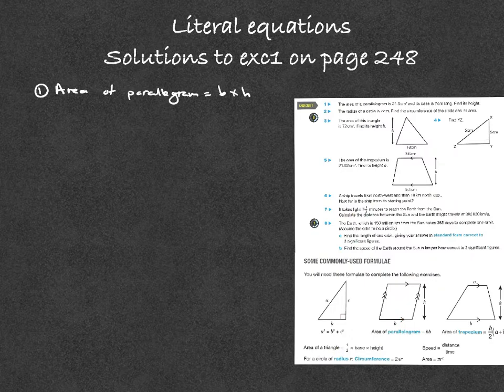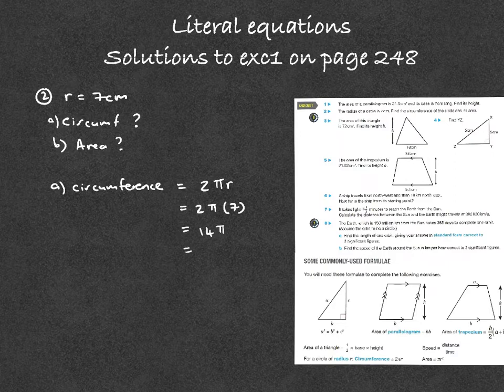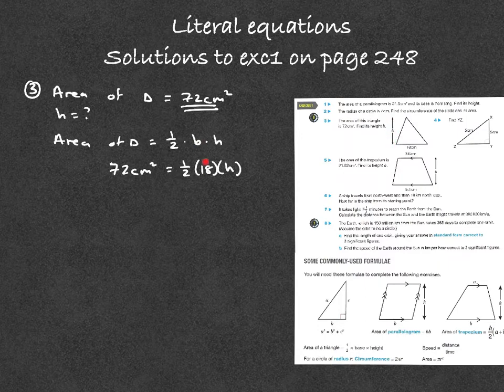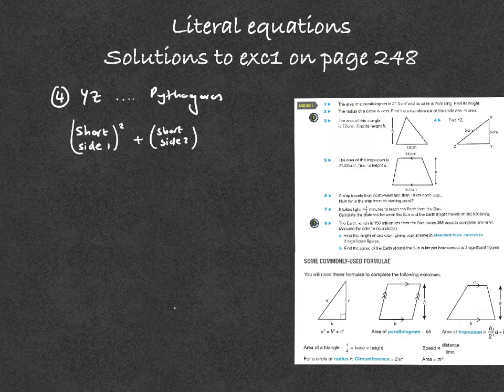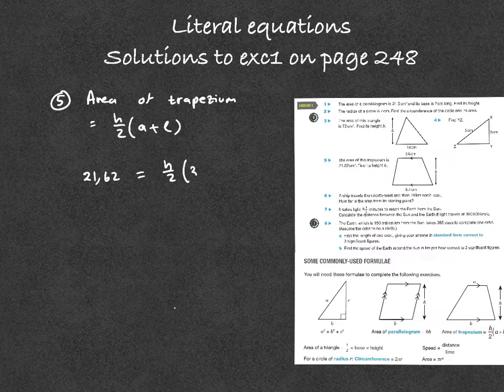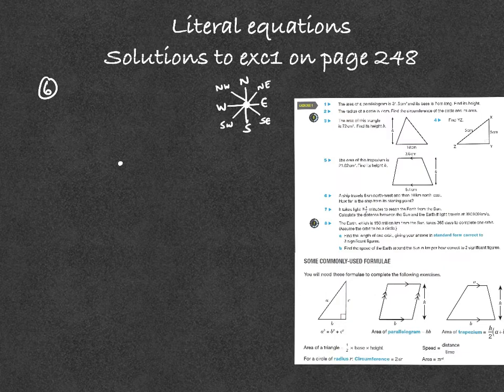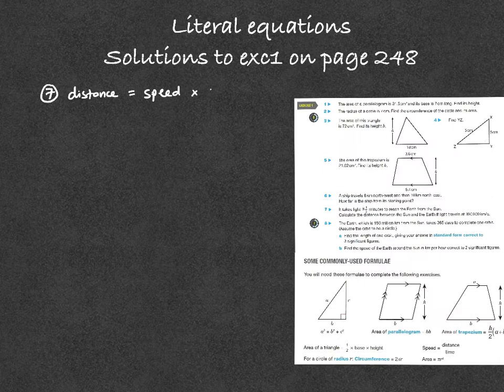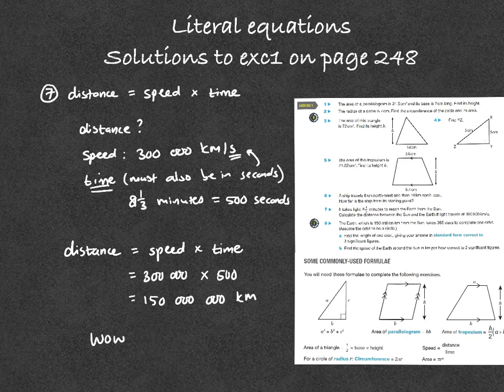Topic 10, Solutions to Exc 1